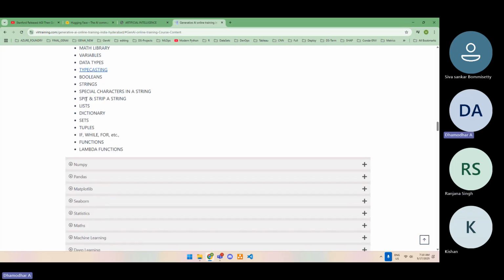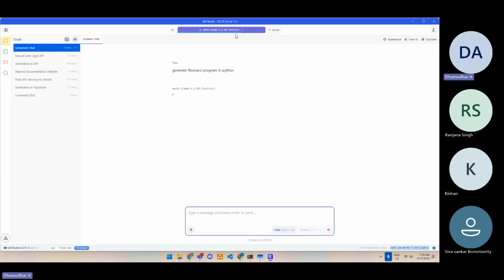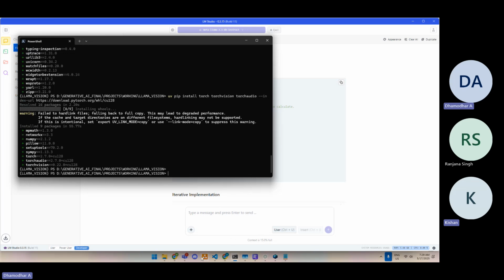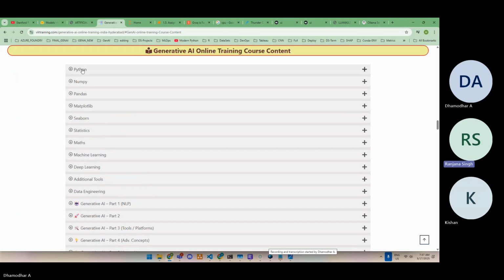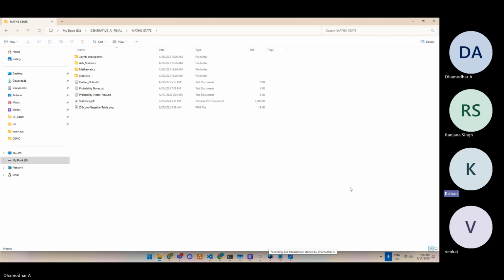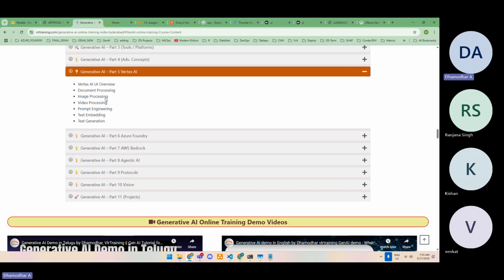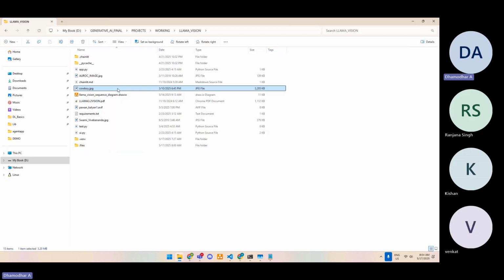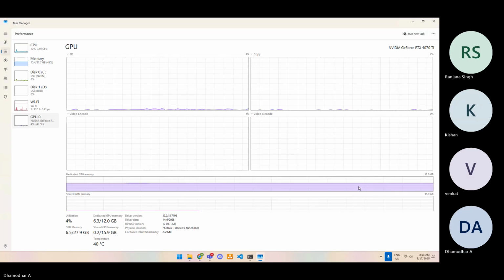Artificial Intelligence With GenAI Weekend Demo 02 | Learn AI & GenAI by Doing What is GenerativeAI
Artificial Intelligence  With GenAI Weekend  Demo video By Dhamodhar

Welcome to your beginner-friendly introduction to the exciting world of Artificial Intelligence and Generative AI! In this demo, I'll walk you through [briefly mention 1-2 key things your demo showcases, e.g., generating images from text, creating realistic dialogues]. Perfect for anyone curious about AI's potential and how GenAI works. Watch along and see the magic happen!

Artificial Intelligence, AI, Generative AI, GenAI, Demo, Tutorial, Beginner, Explained, Simple, Introduction, Learn AI, AI for Beginners, Tech Demo

Our Courses
👉PowerBI 👉QlikSense